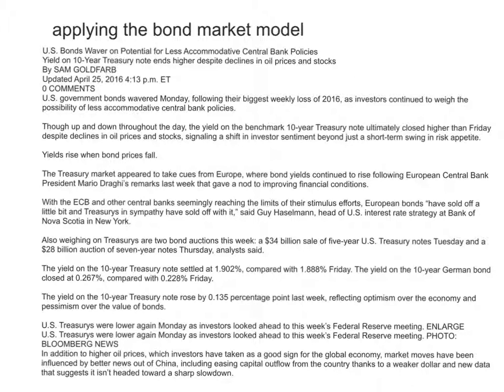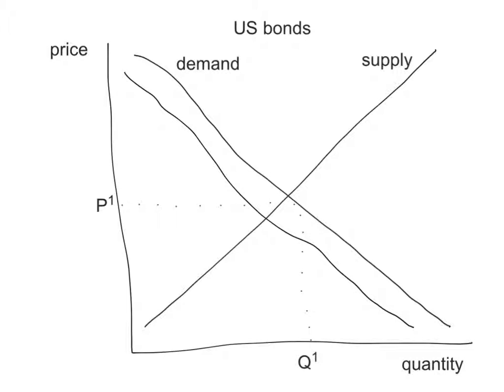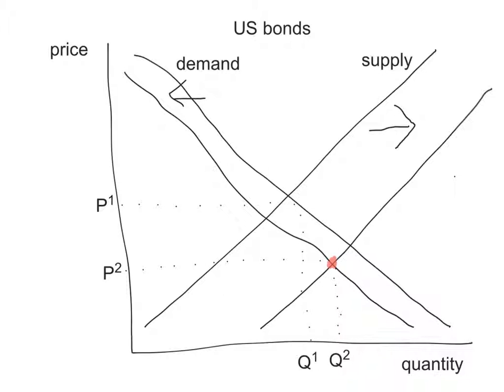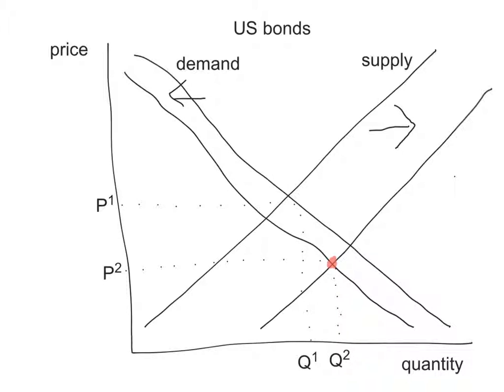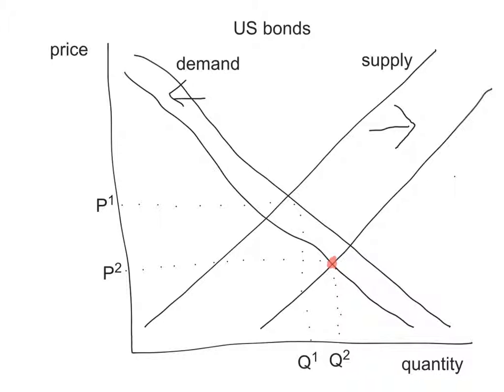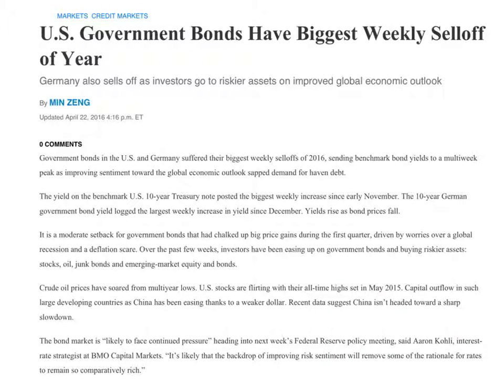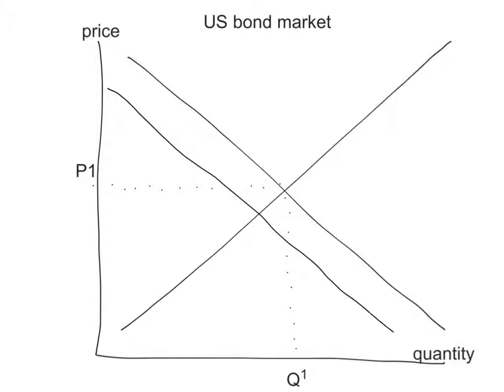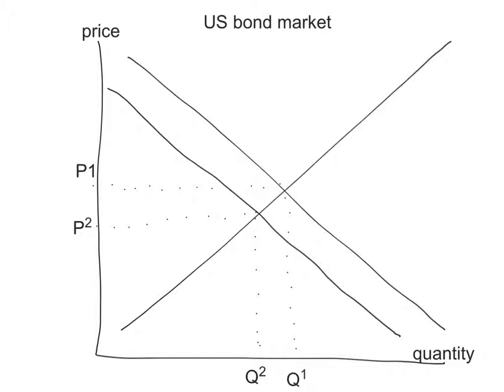ECON350pj chapter 6 part 4